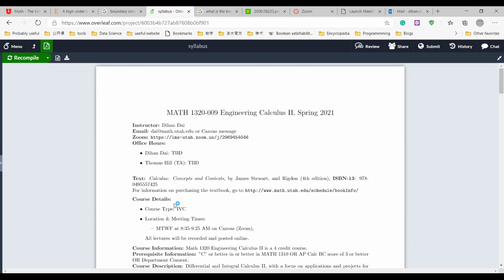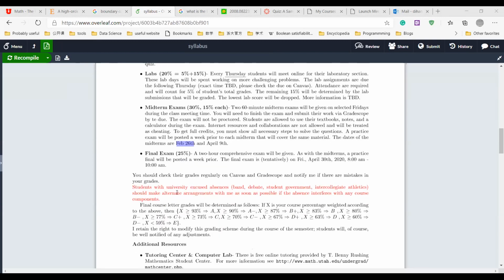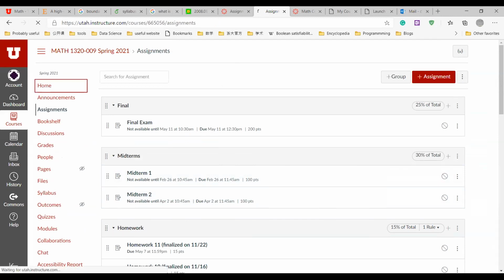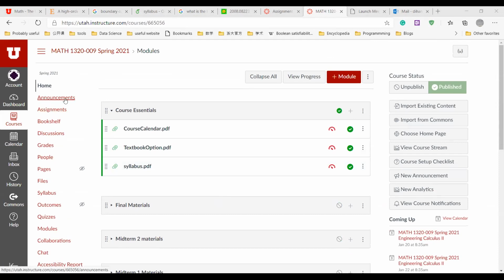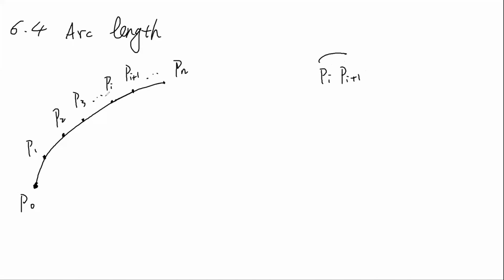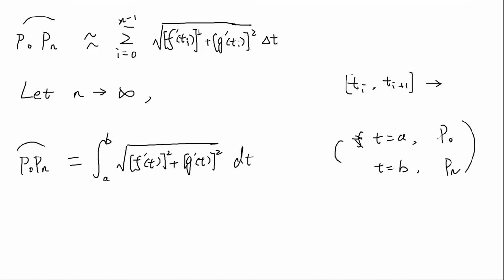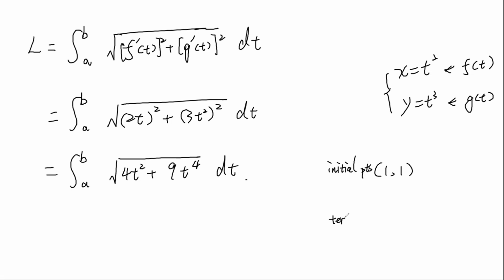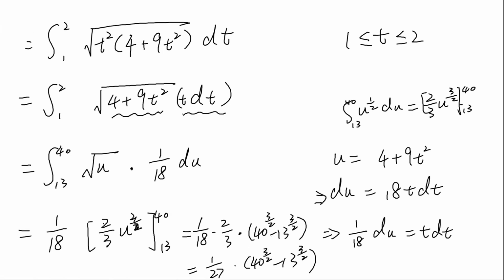01 19 2021